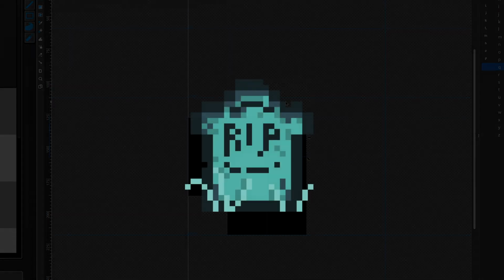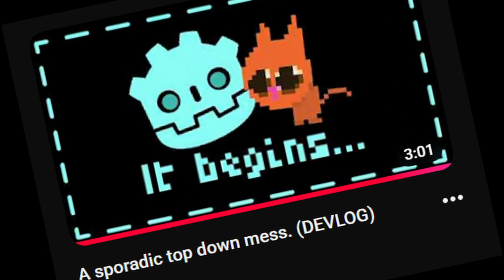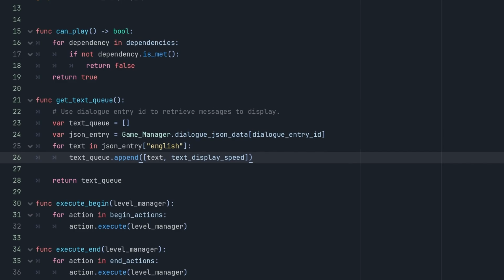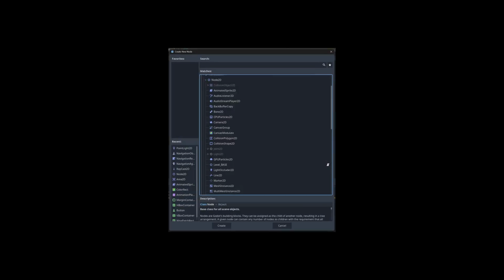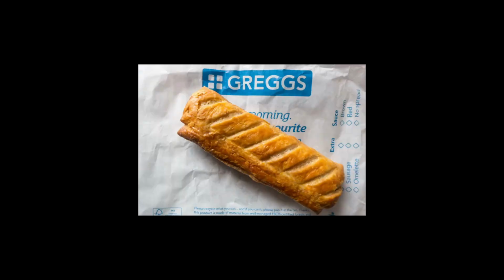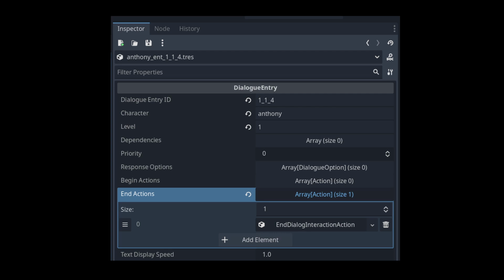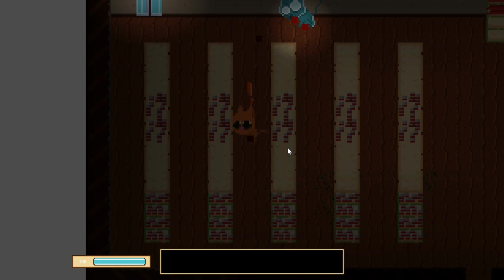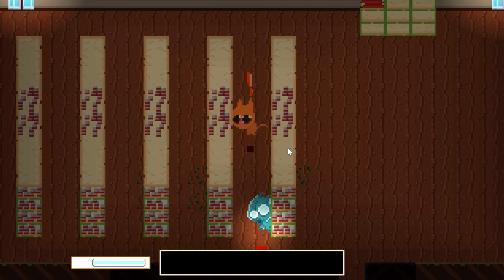Making Fonts, Godot Resources & Enemy Navigation (DEVLOG)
Devlog 002 - We have a look at a bunch of seemingly random updates to a top down game in Godot, including creating custom pixel fonts and figuring out enemy navigation around obstacles!